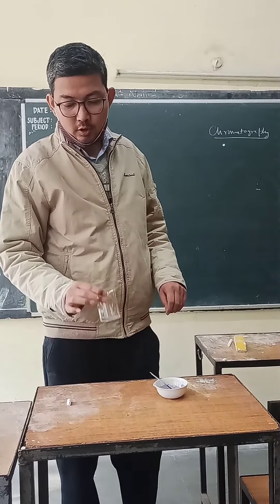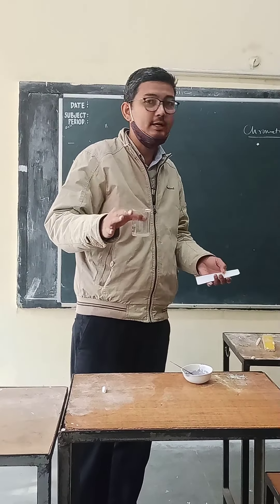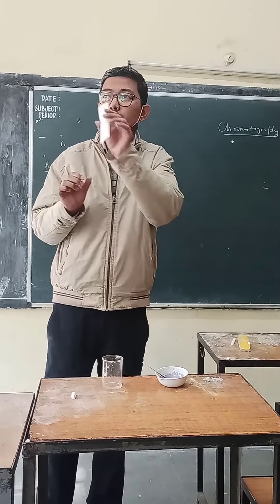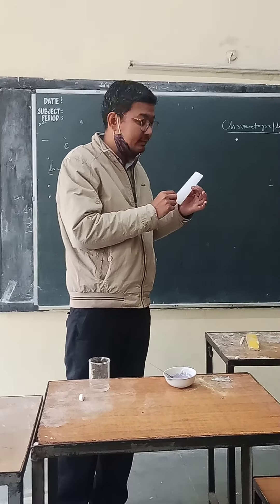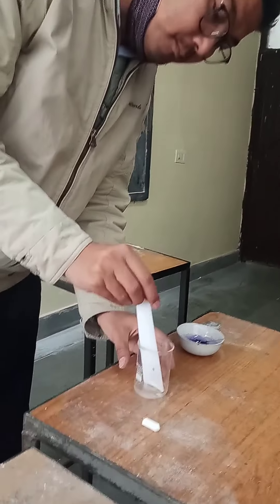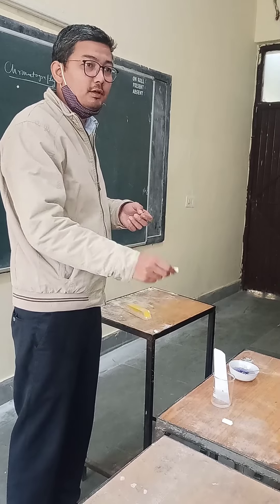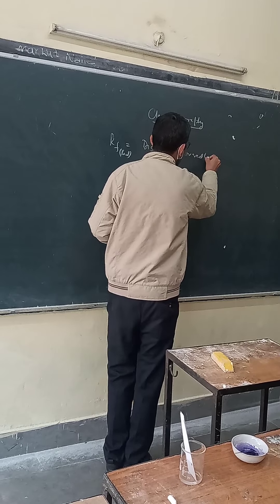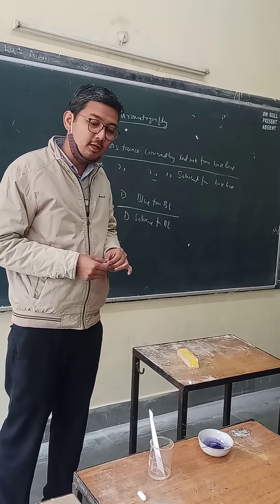Paper Chromatography || Chemistry Practical || CBSE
1. Paper Chromatography || Chemistry Practical || CBSE  || The relative adsorption of each component of the mixture is expressed in terms of its Retardation factor (Rf) (Retention factor). Ascending and Descending Paper Chromatography. The type of paper chromatography in which the solvent rises up is called Ascending paper chromatography ||
2.The Rf values indicate how soluble the particular pigment is in the solvent by how high the pigment moves on the paper. Two pigments with the same Rf value are likely to be identical molecules. Small Rf values tend to indicate larger, less soluble pigments while the highly soluble pigments have an Rf value near to one.
3.The Rf value of a compound is equal to the distance traveled by the compound divided by the distance traveled by the solvent front (both measured from the origin).